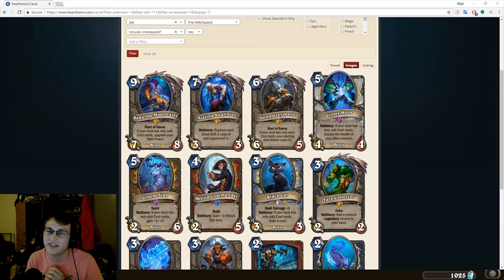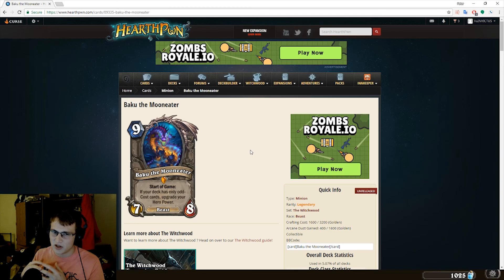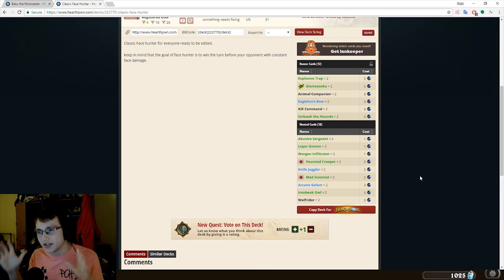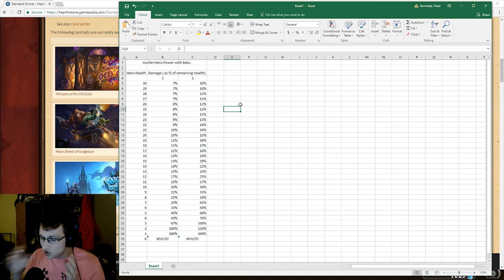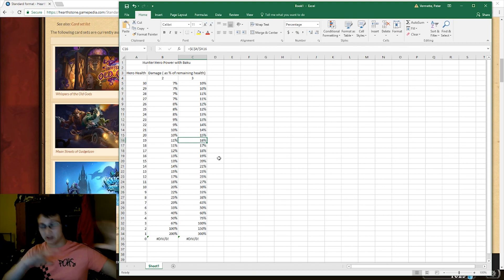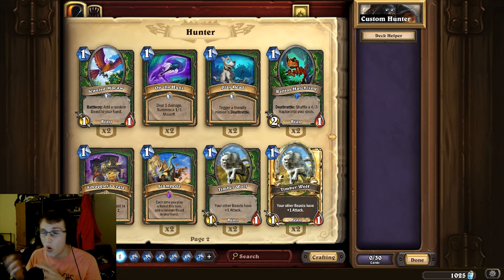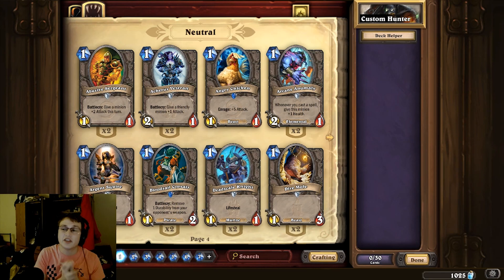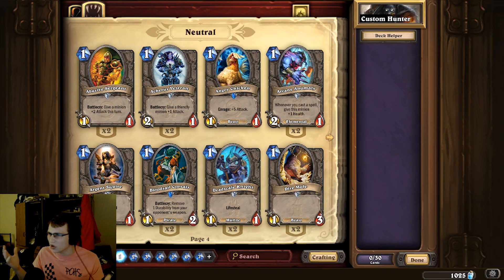[Hearthstone -The Witchwood] Baku Hunter is Crazy!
moving up in the world this time with a thumbnail.